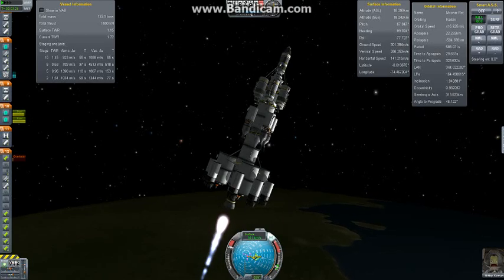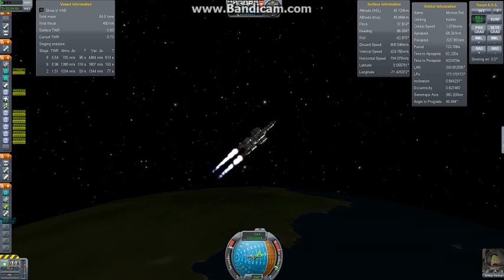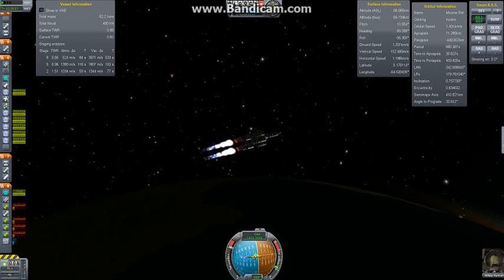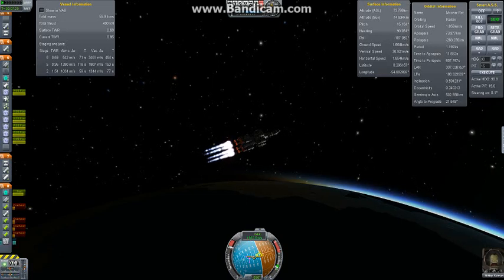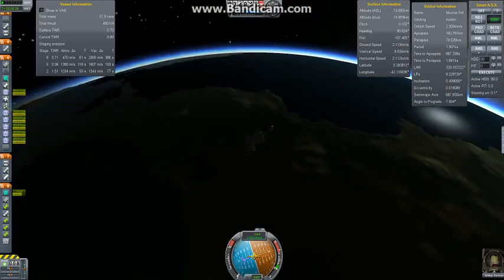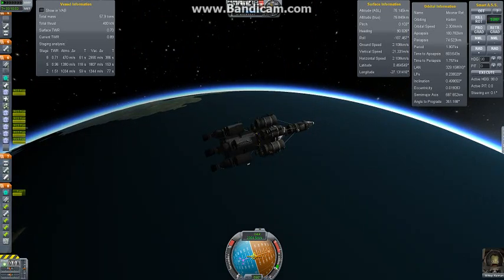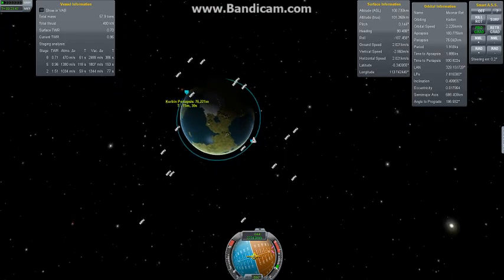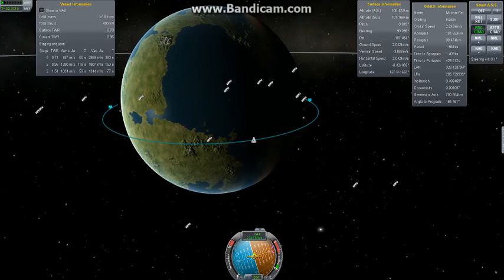MoonBase tutorial 2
Kerbal Space Program - Tutorial for new players - how to get from kerbal to the mun, how to land, and how to use mods.